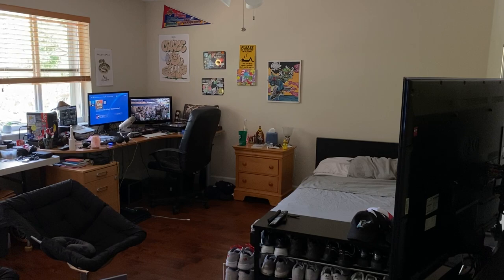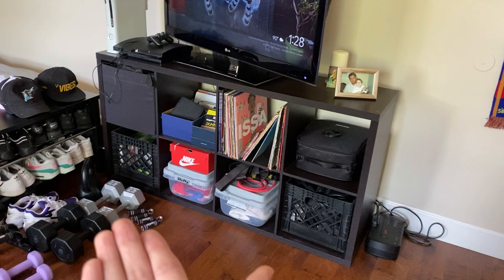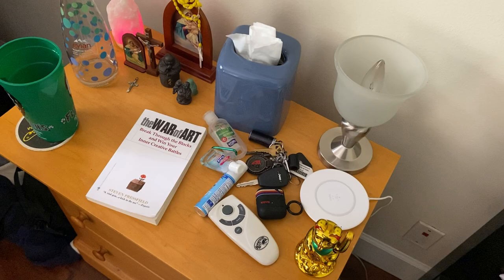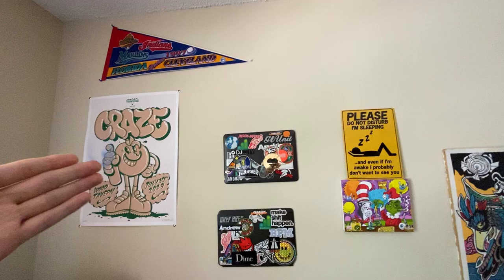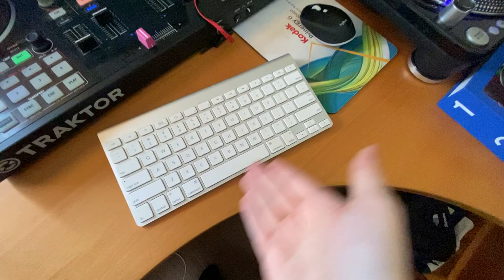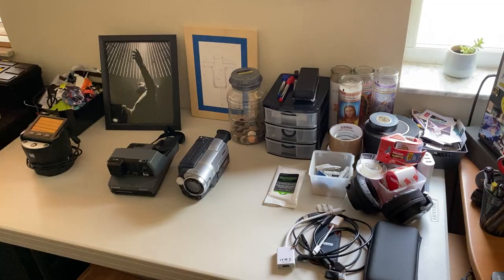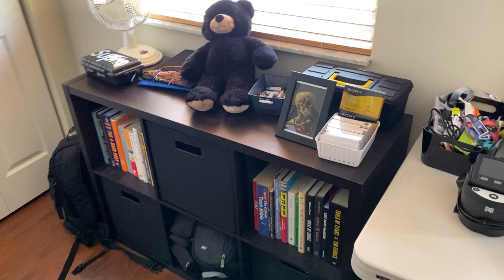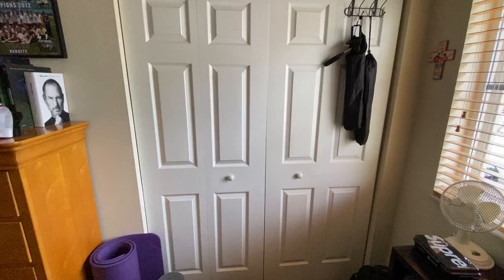Room Setup + Office Tour Quarantine 2020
This is a video showing you the set up in my room.

I've been wanting to go a good tour of my room for a while and this was a great opportunity to do it being inside for the quarantine.

I missed a couple of things I wanted to talk about but I covered almost anything.